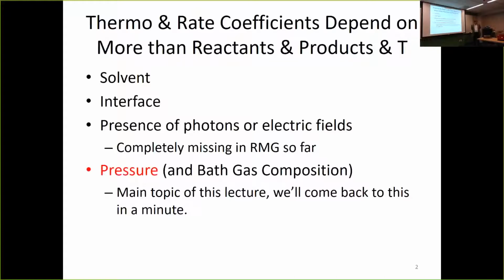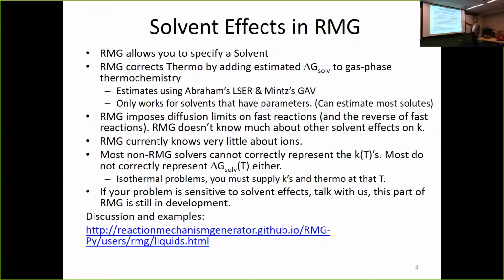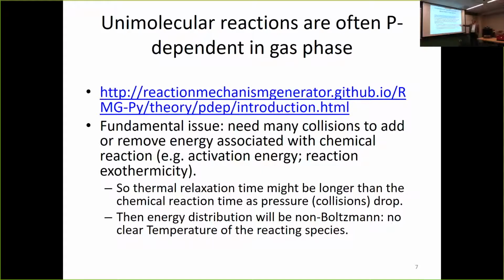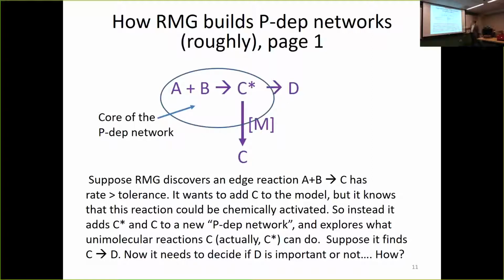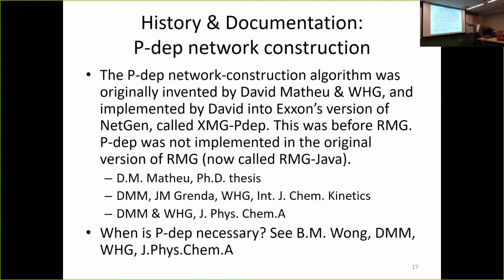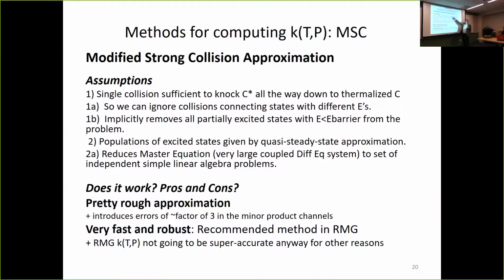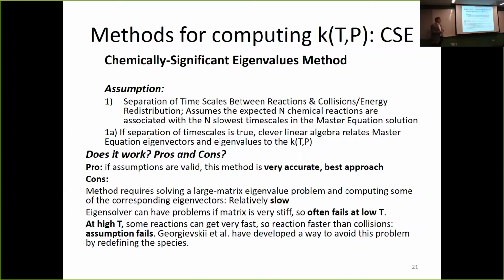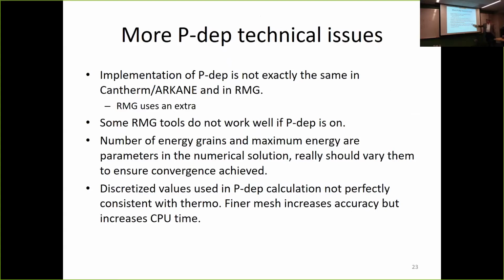Pressure Dependent Kinetics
Lecture by Professor William Green on environmental effects which may be important in kinetic modeling, focusing on pressure dependent kinetics which can be very important at low pressure and high temperature conditions.